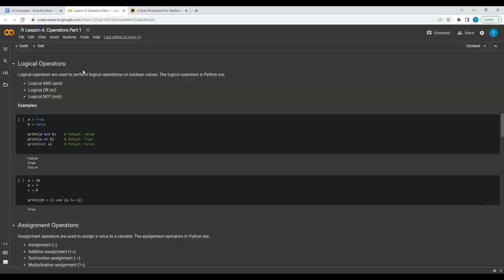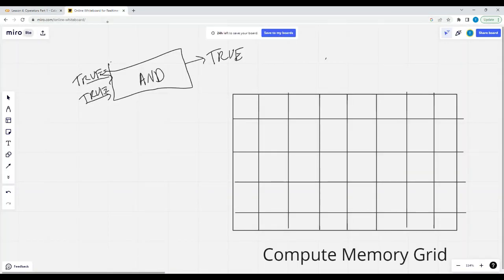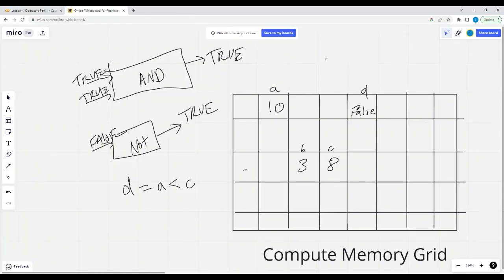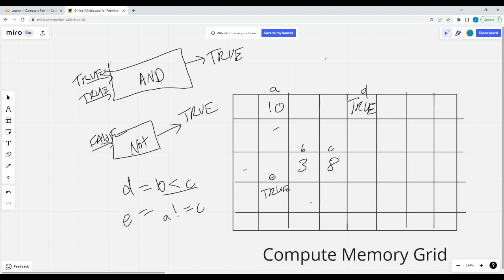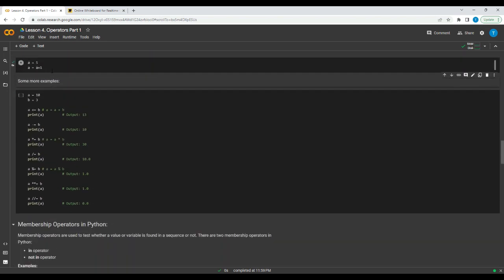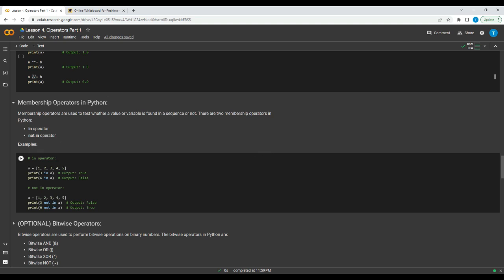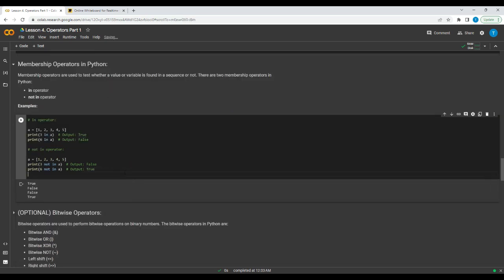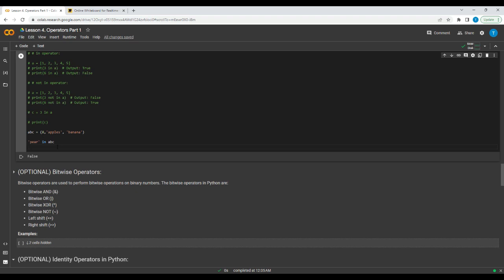Learning to Code: Python Tutorials! Lesson 5: More Operators!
In this tutorial, we go over the rest of the operators! Basically, logical operators, assignment operators, and then of course membership operators. Please look at the

Please follow along! The code is publicly available for you to make a copy and practice yourself.
Copy this Colab notebook and start practicing your Python programming skills!